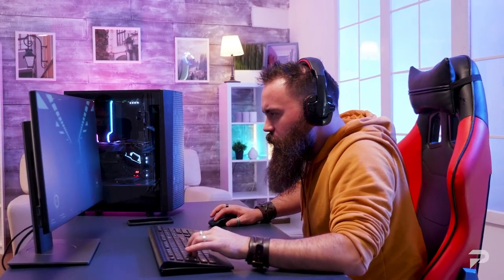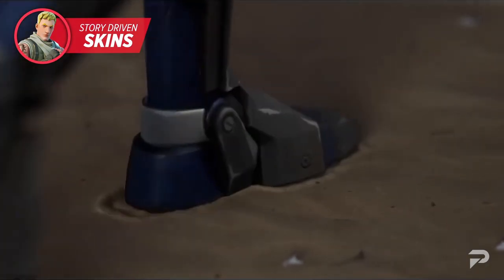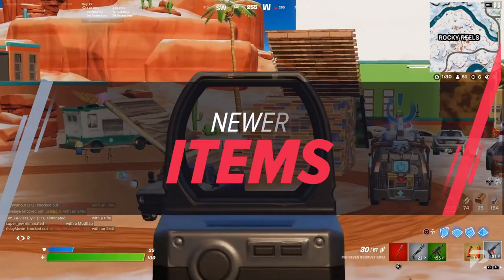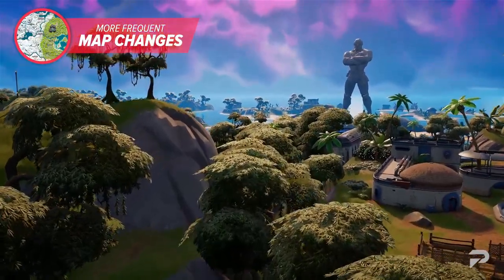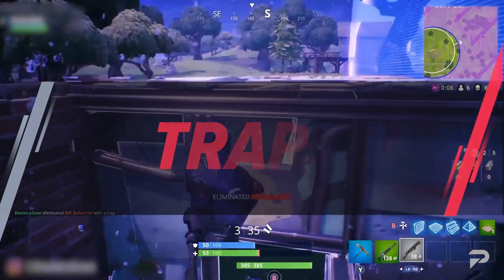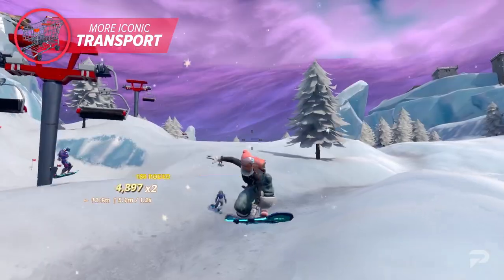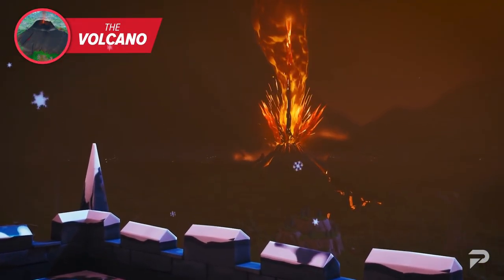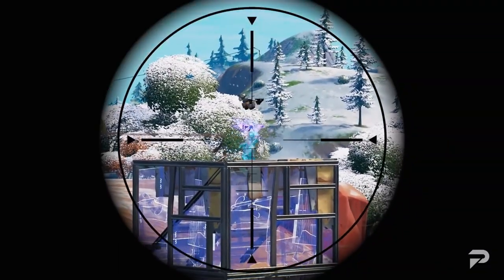The BIGGEST Fortnite Updates Only The OG's Want To Come Back!